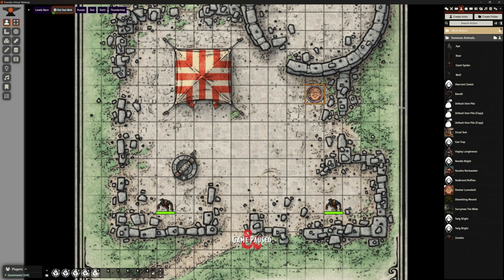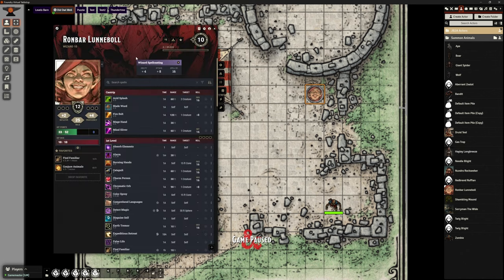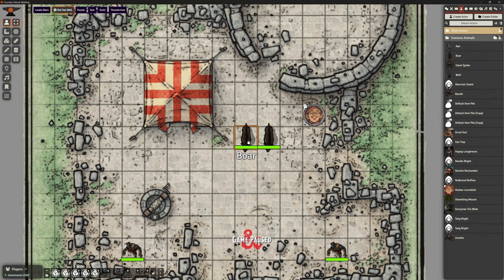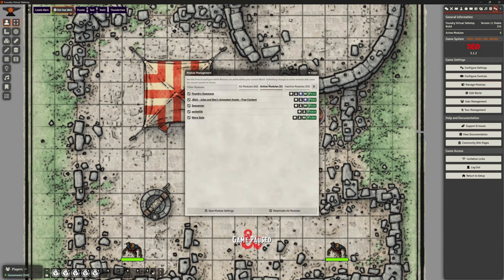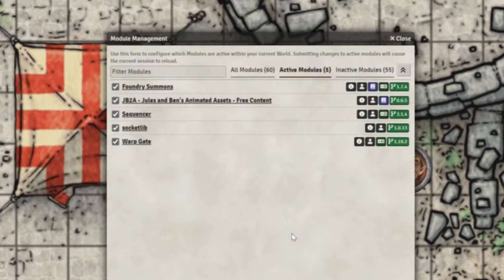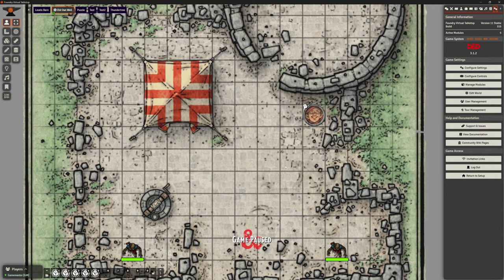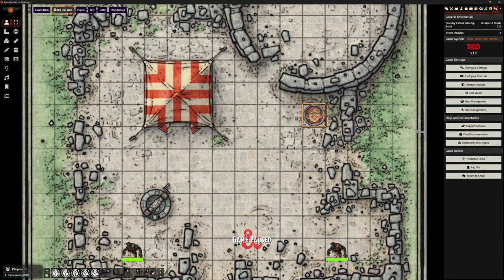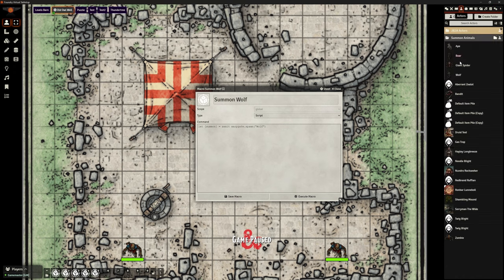Foundry VTT - Add On: Summoning Spells with Warp Gate & Foundry Summons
Bored of dragging summoned creatures from the SRD or Actors tab? Want some options to animate the incoming summon? Maybe sort you summonable creatures by the spells that can summon them?

Try this...